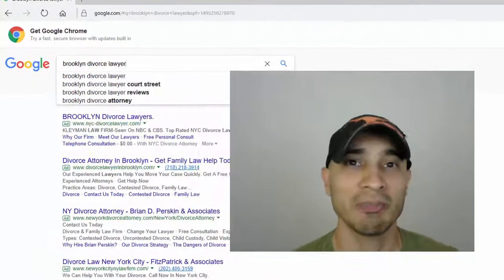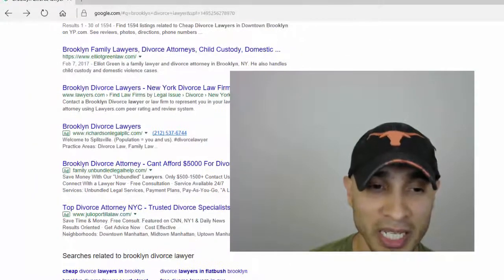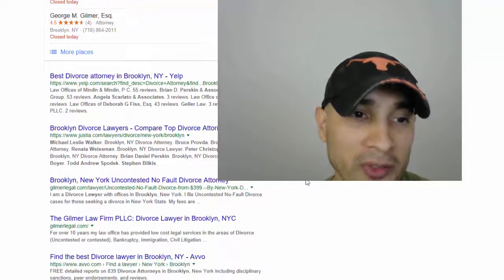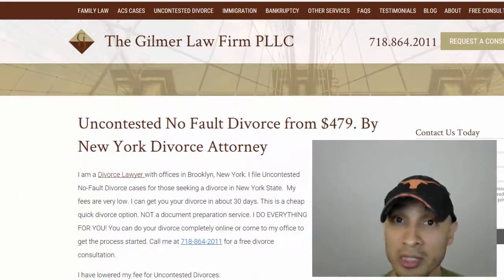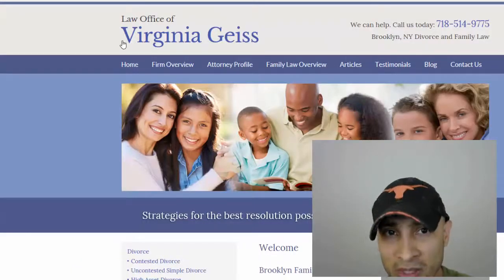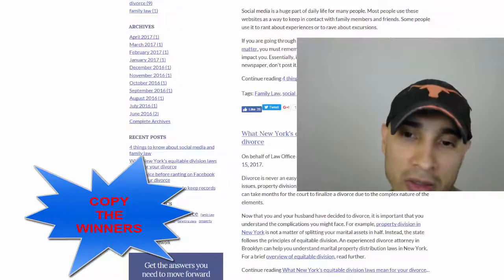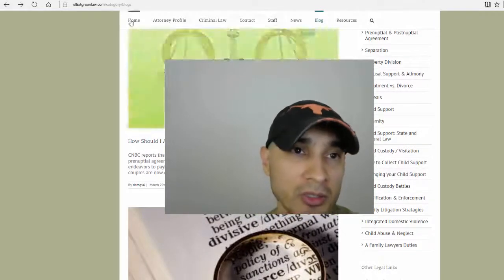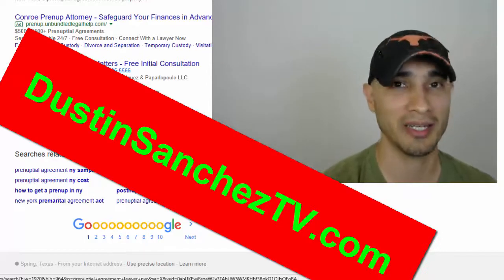Family Law Blogs - What to Write About - Topics That Get Clients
FAMILY LAW BLOG TOPICS
Most of this article is on my blog but the basic idea for writing family law blogs is to do a google search for the top 10 family lawyers in your city or state, and then just blog about the same topics that they are blogging about. Boom!

After that, you just throw your 80 free backlinks at your site, Video and get a couple of lawyer profiles going to your site, videos then you will naturally start to rank for long tail divorce traffic in your city.